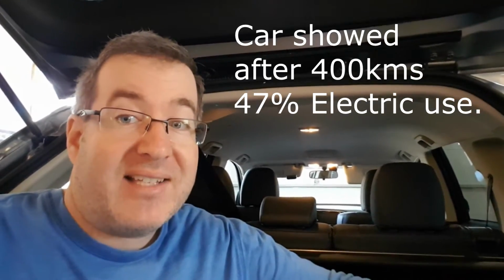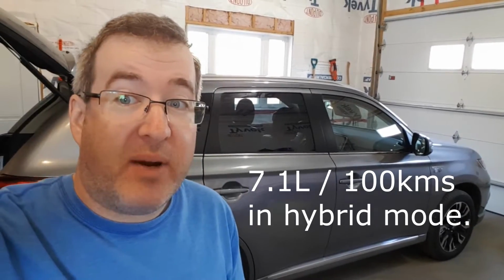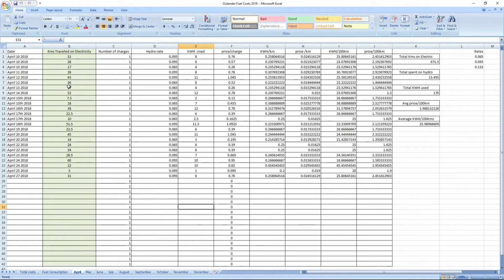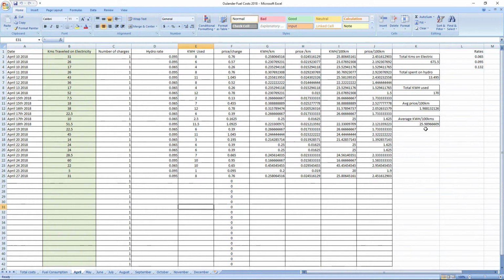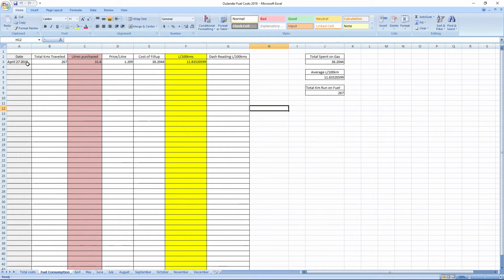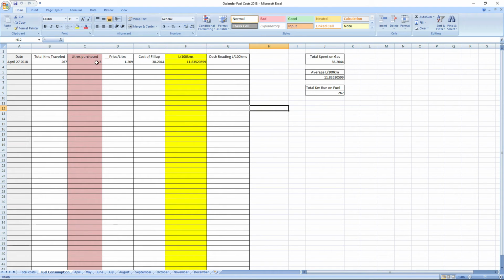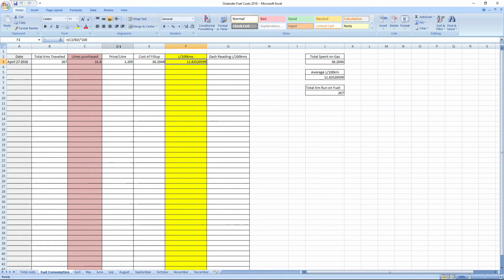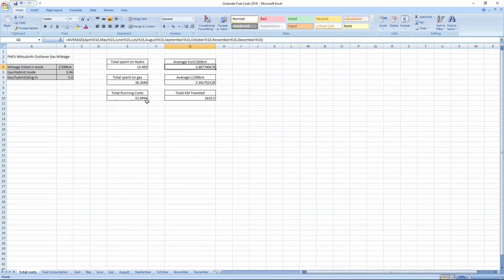Mitsubishi Outlander PHEV - L/100 KM Real World Numbers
This week I'll show you the real world numbers for the Mitsubishi Outlander PHEV. What does the car get in Hybrid Electric mode on long trips with no charges. What is my over all l/ 100km after nearly 1000 kms. And finally I figure out how to get the PHEV II app installed on my phone. Join me and get edjamacated on all things PHEV.